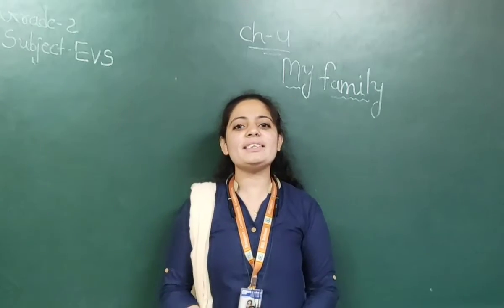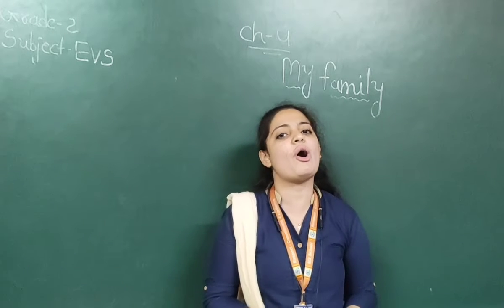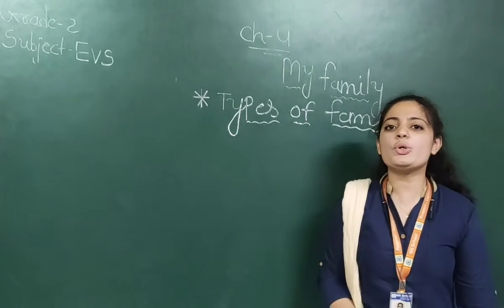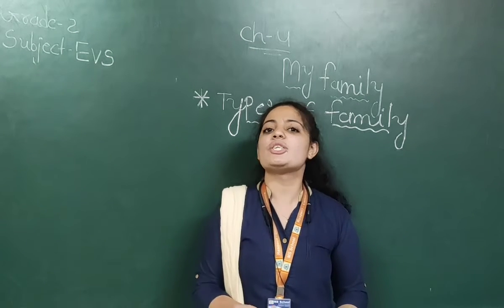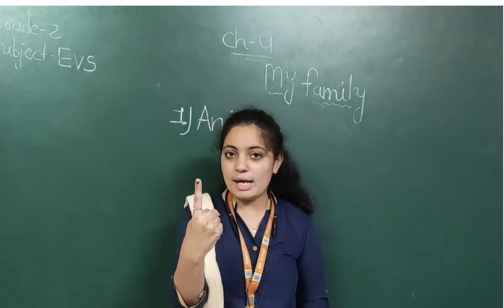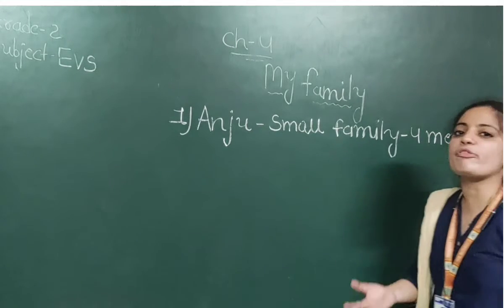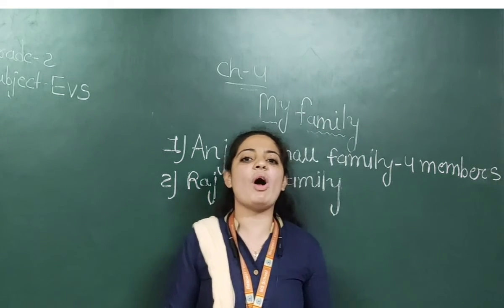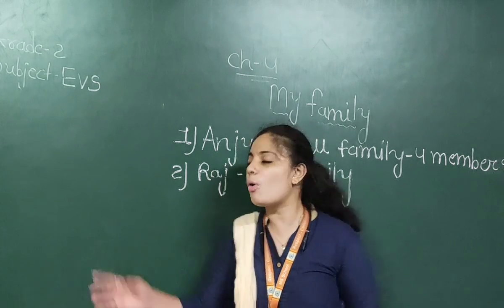EM | GRADE - 2 D | EVS | CHAPTER- 4 | MY FAMILY | (PART - 1 )